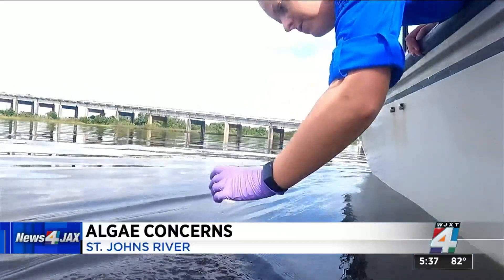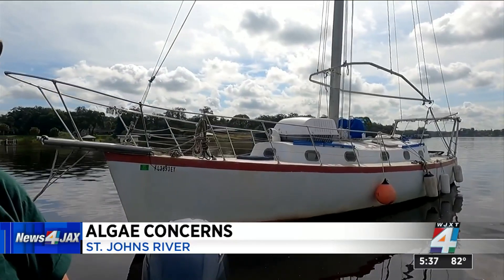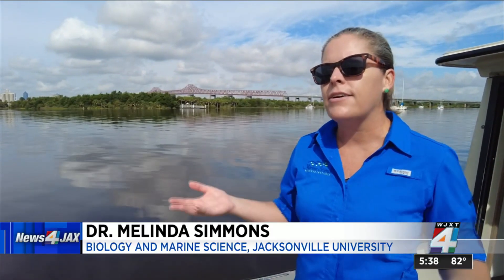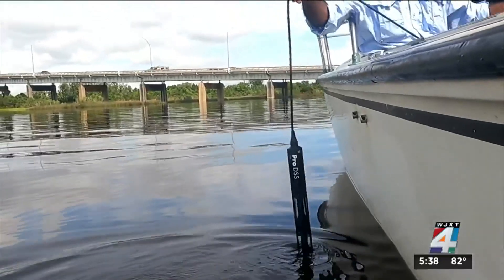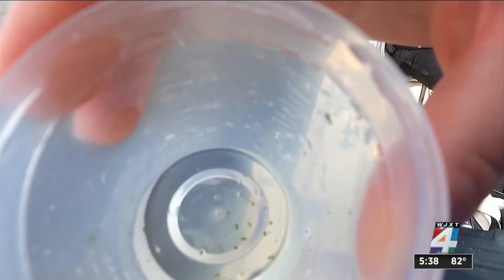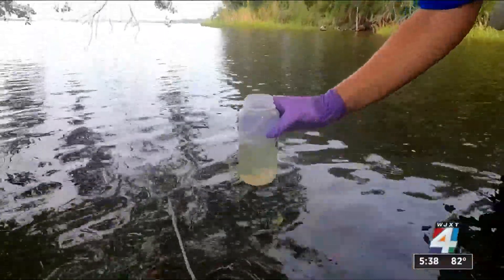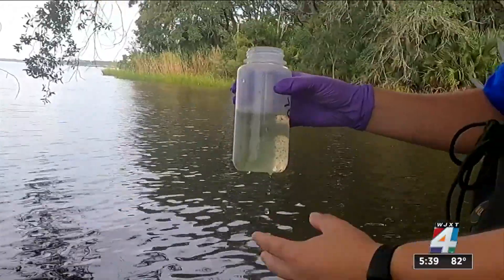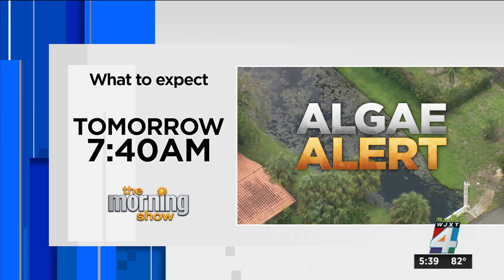Algae blooms seen in St. Johns River can kill pets in hours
It’s not lime green paint or Teenage Mutant Ninja Turtles toxic waste. It’s toxic algae blooms and it’s popping up all over the St. Johns River.  Biologists and marine scientists say it’s harmful to you and your pets.